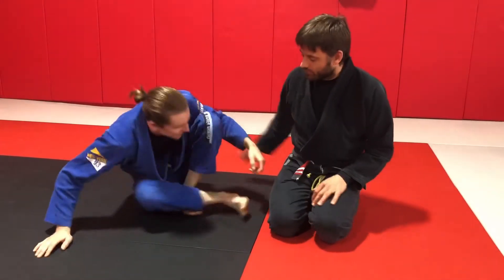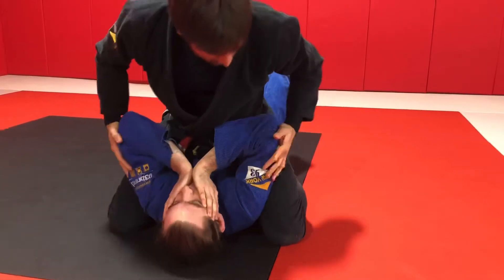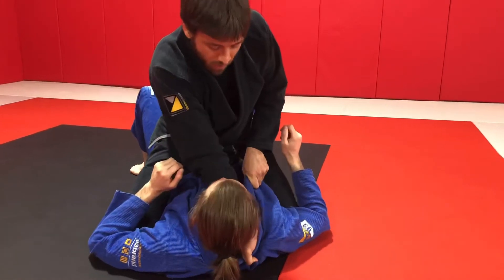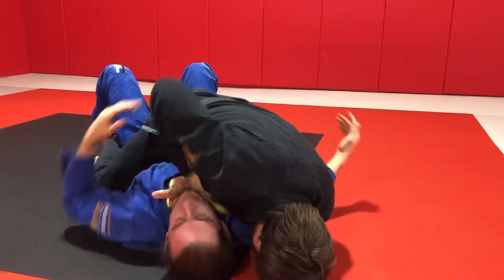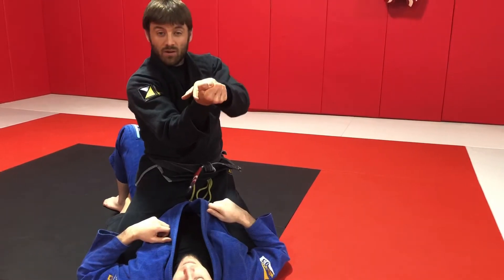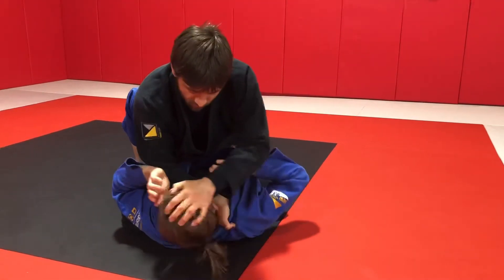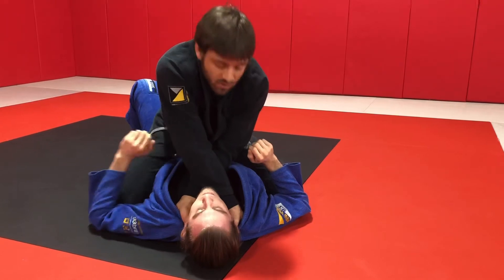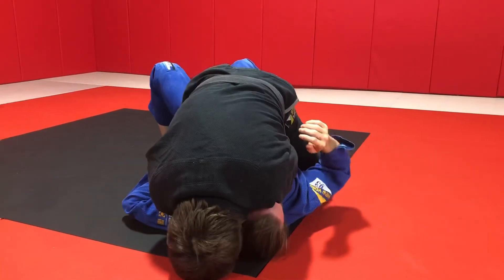Week 1 cross choke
Cross choke from mount (2 variations)